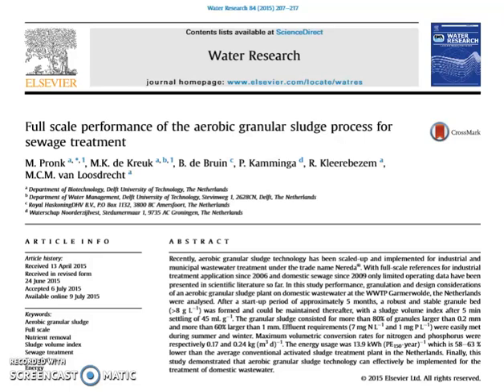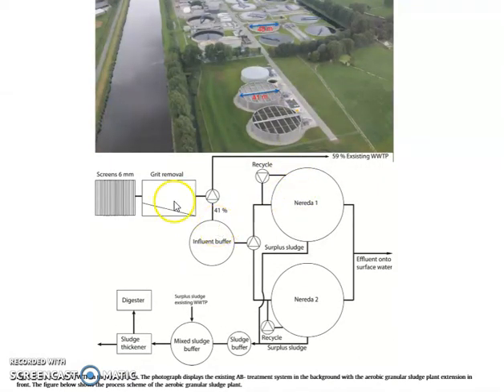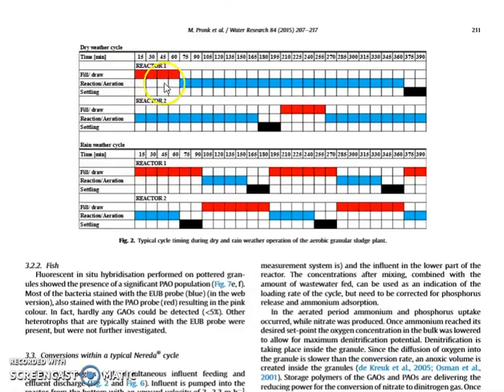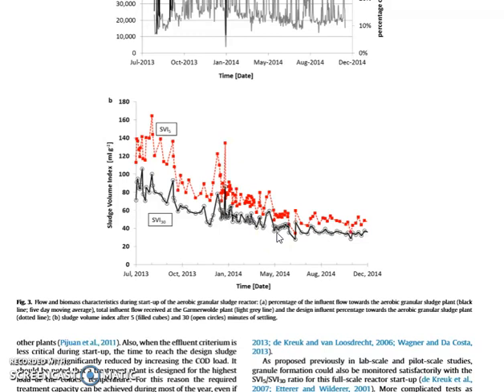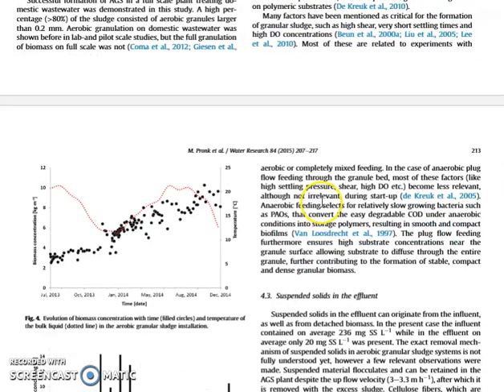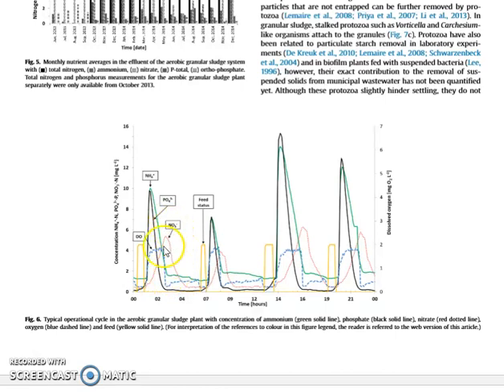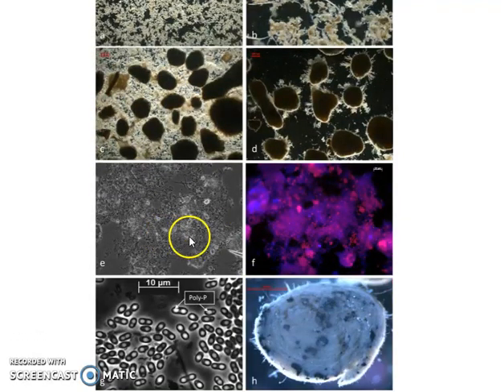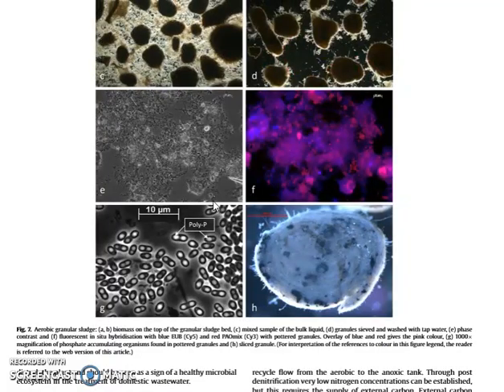Nereda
Introduction to the Nereda process for biological carbon, nitrogen and phosphorus removal from wastewater by a sequential batch granular sludge process